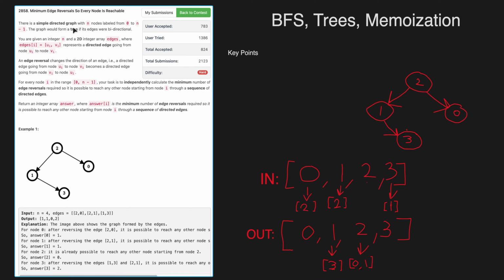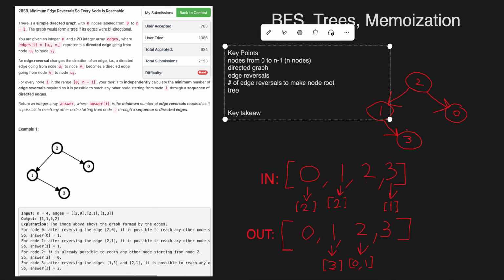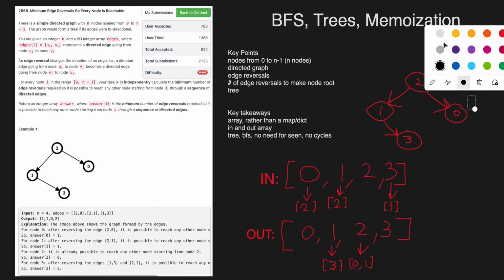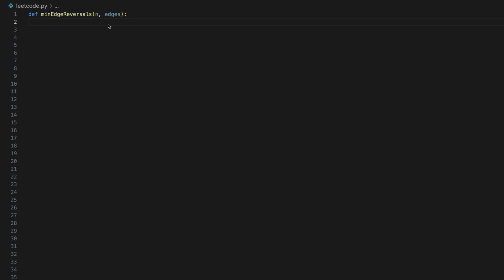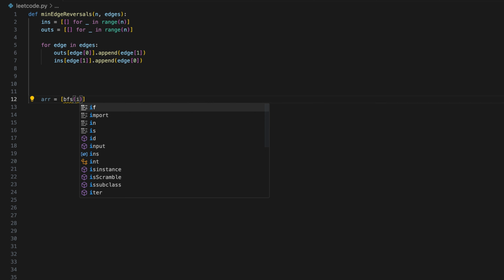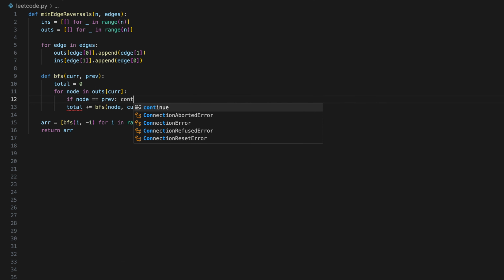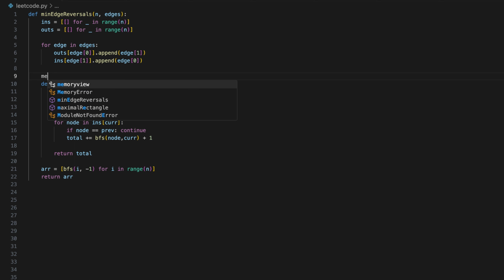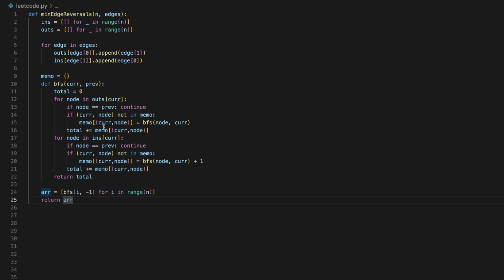LeetCode 2858 - Minimum Edge Reversals so Every Node is Reachable - BFS - Python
Walkthrough for solving LeetCode 2858 - Minimum Edge Reversals so Every Node is Reachable using BFS. Code written in Python.